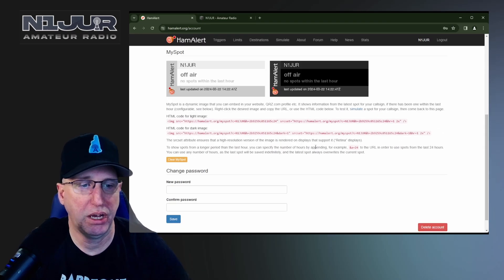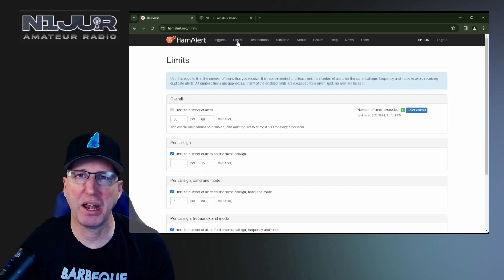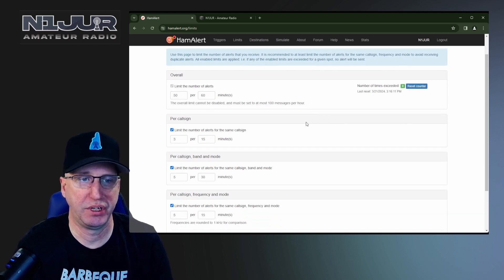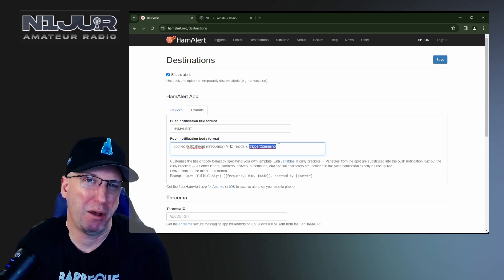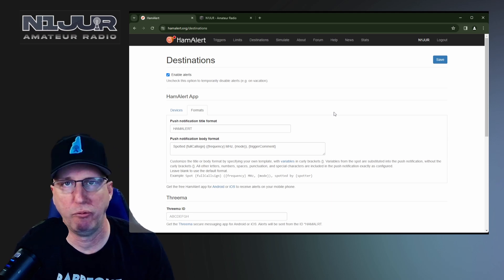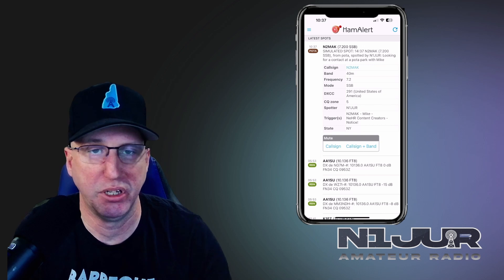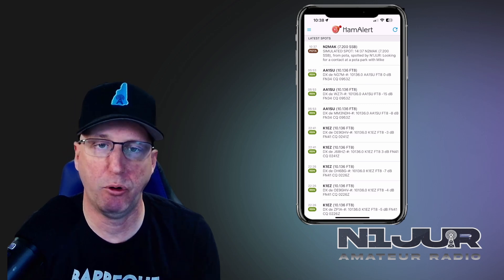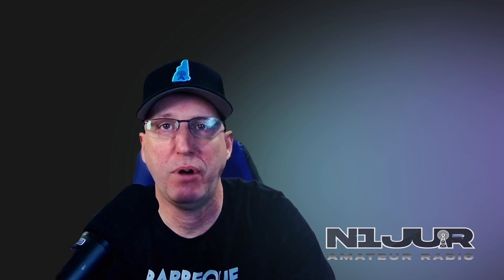Mastering the Ultimate Ham Alert Setup for Beginners!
If you're new to ham radio and wondering how to set up your first ham alert, this video is for you! We'll guide you through the steps to get your ham alert up and running quickly.

Setting up a ham alert can seem intimidating for beginners, but with our easy-to-follow guide, you'll set up your system in a flash. From choosing the right equipment to connecting to your local repeater, we'll cover everything you need to know. Get ready to stay informed and connected with this ultimate first-time ham alert setup guide!
Ever want to set up Ham Alert to maximize its benefits? Are you interested in knowing the steps to configure Ham Alert effectively to leverage its advantages? With proper setup, Ham Alert can alert you of important events, such as rare DX stations or grid squares, so you can act on them quickly. Would you like to learn how to set up a Ham Alert to maximize its benefits? Ham radio software